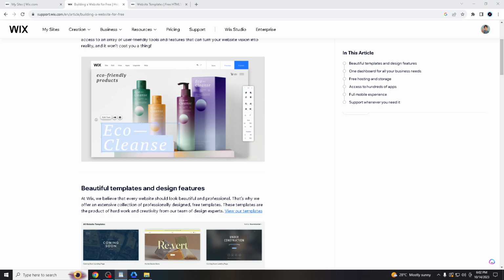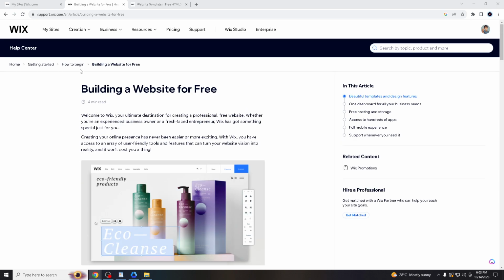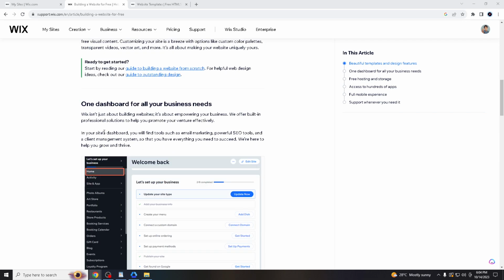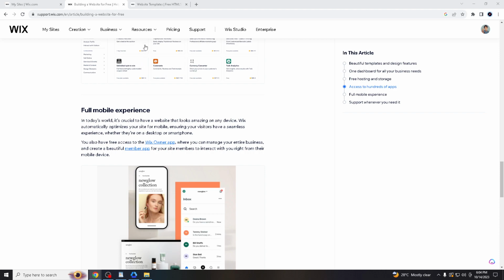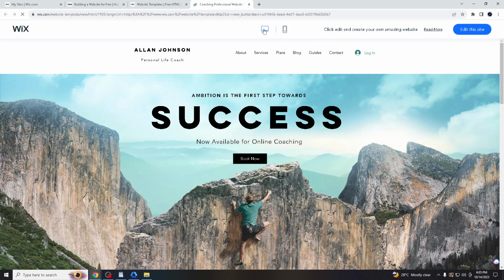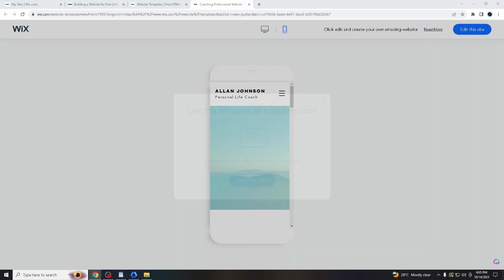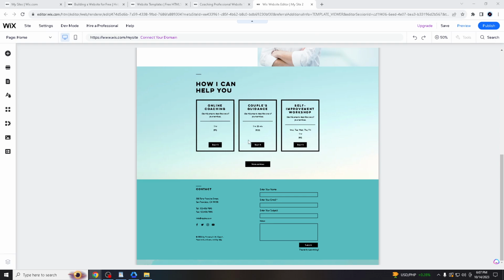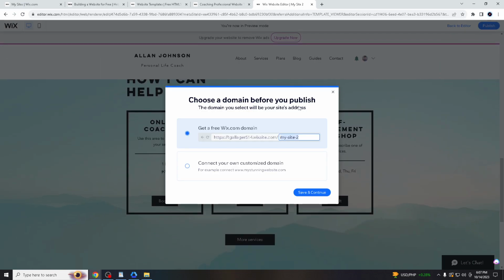How to Create a Landing Page in Wix (Quick & Easy)